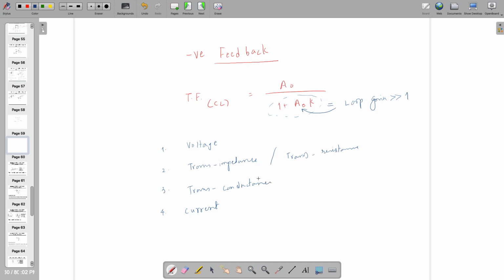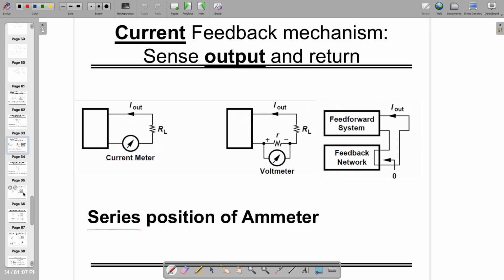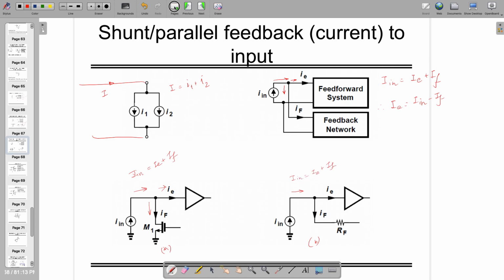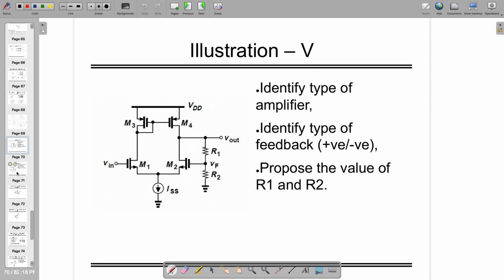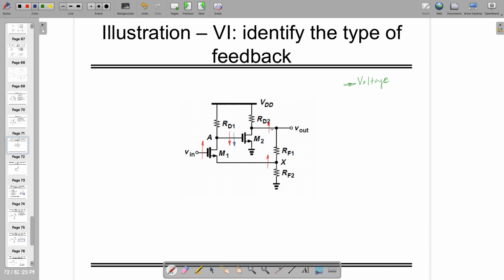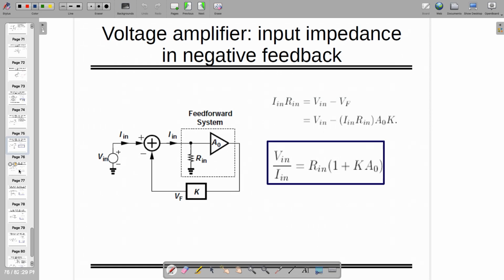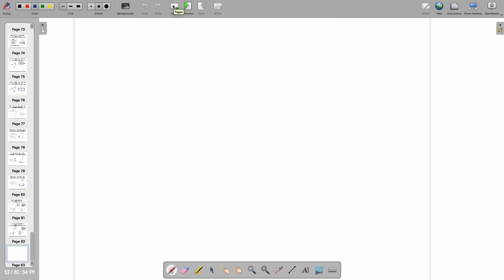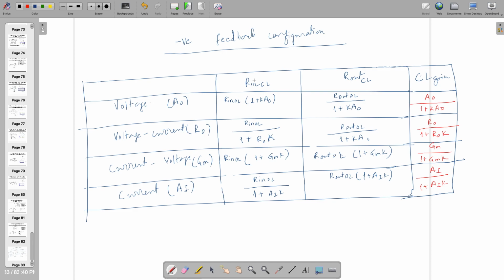Lect23_Shunt/series feedback sensing Summing point realisation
Shunt:series feedback sensing Summing point realisation